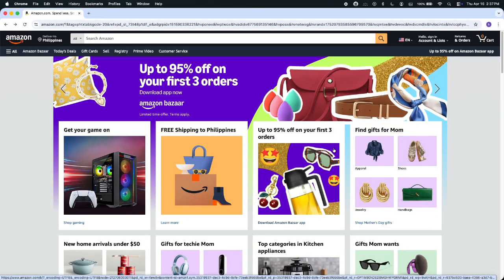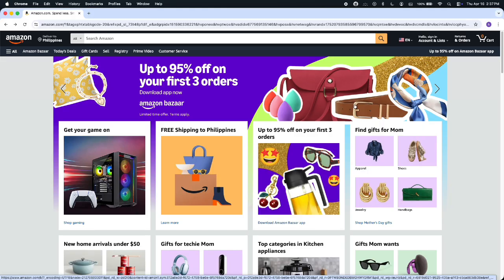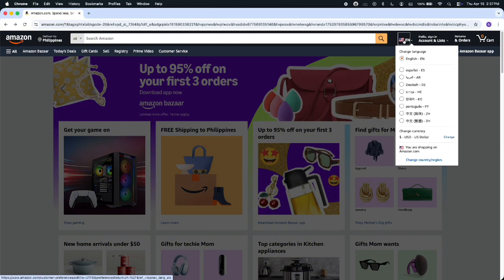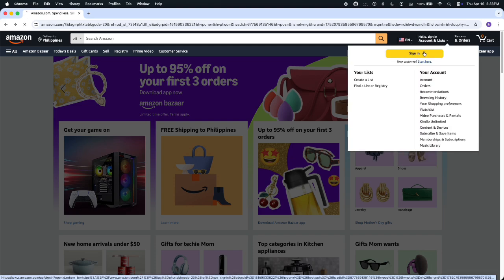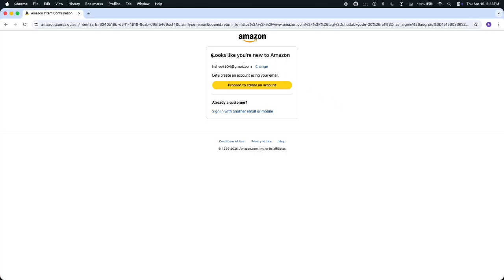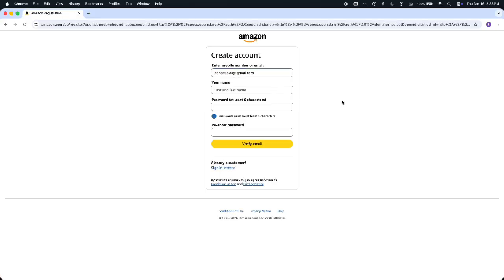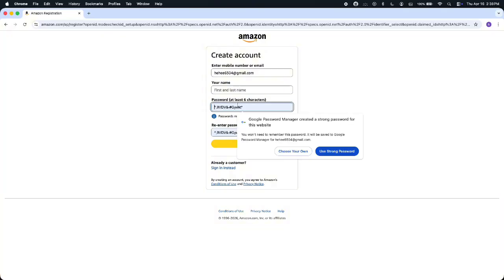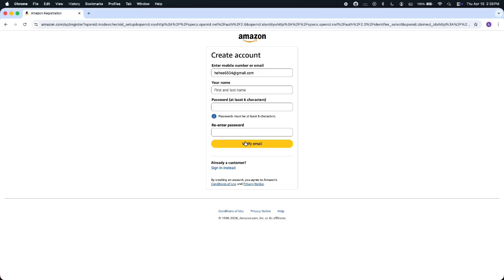HOW TO CREATE AMAZON ACCOUNT WITHOUT PHONE NUMBER - UPDATE 2026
Want to create an Amazon account without a phone number? 🛒 In this video, I’ll show you how to sign up for an Amazon account step by step, including alternative methods using email instead of a phone number.

This complete guide is perfect for users who want to create an Amazon account but prefer not to use their phone number.

In this video, you’ll learn:

How to create an Amazon account without phone number
How to sign up on Amazon using email
When Amazon requires phone verification
Workarounds for phone number requirement
How to verify your Amazon account
Common issues when creating an Amazon account

This updated tutorial helps you successfully create an Amazon account without a phone number.